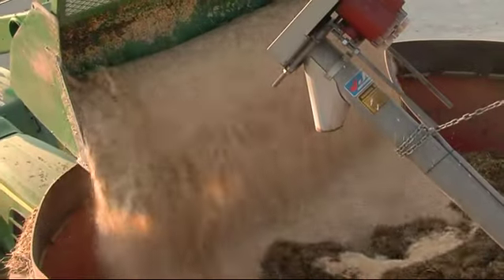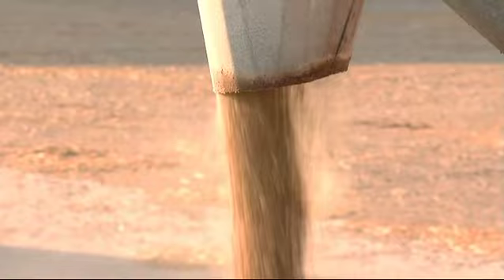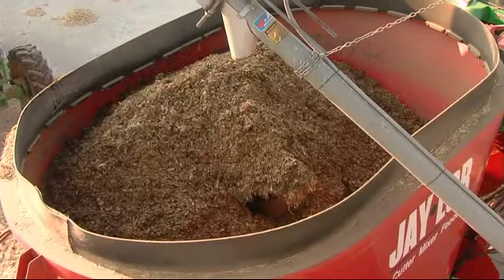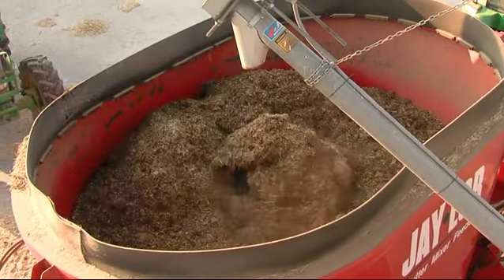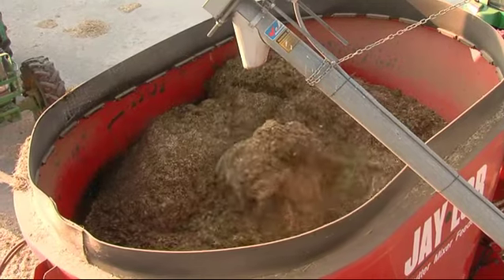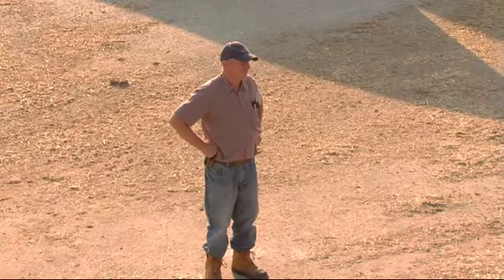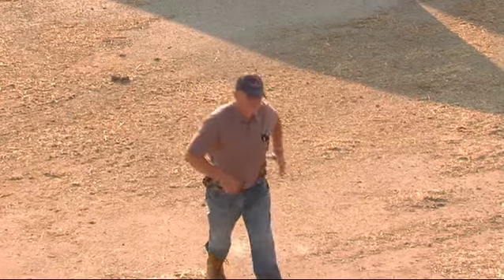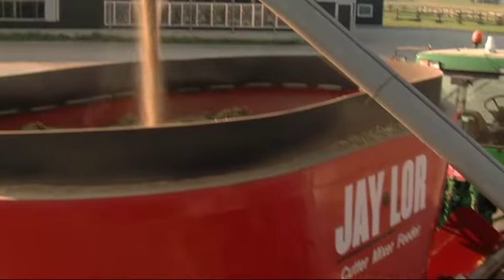Jaylor: Loading your vertical TMR Mixer Correctly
How do you correctly load your TMR mixer? Janet D. Kleinschmidt shows you how to ensure you have the best TMR mix.